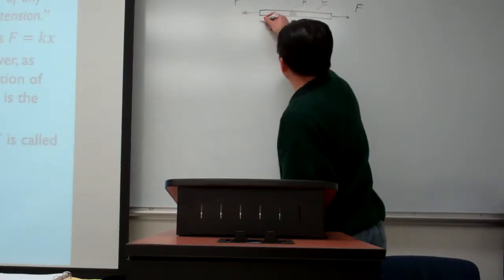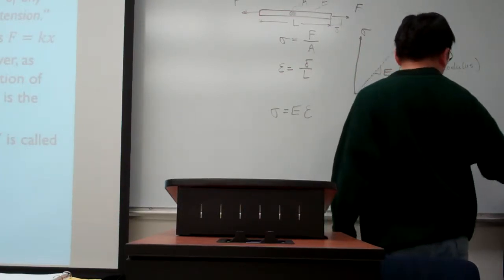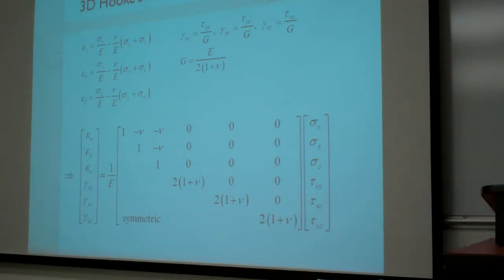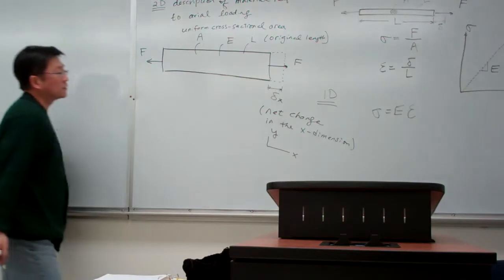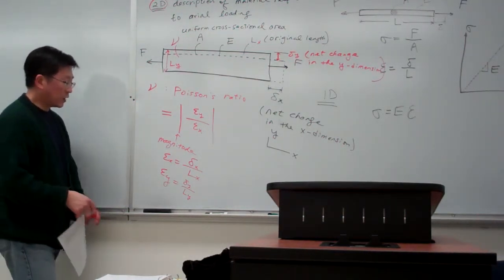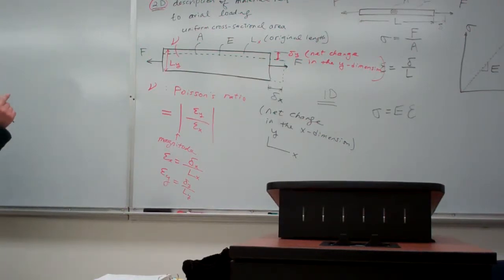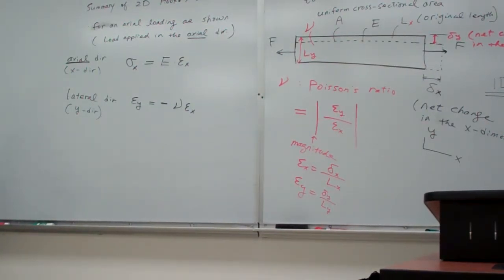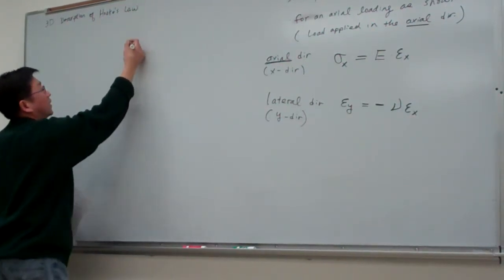Hookes Law 02 1D & 2D description